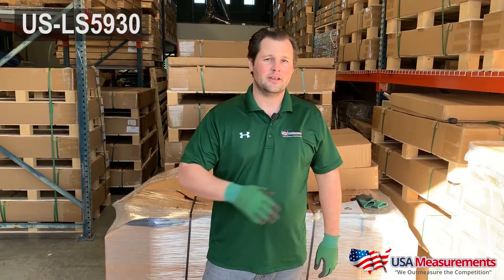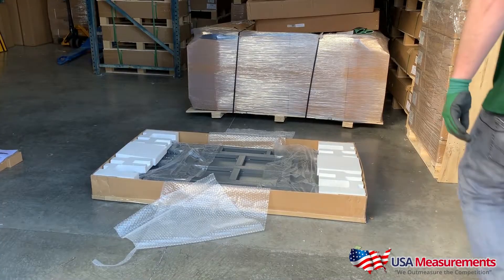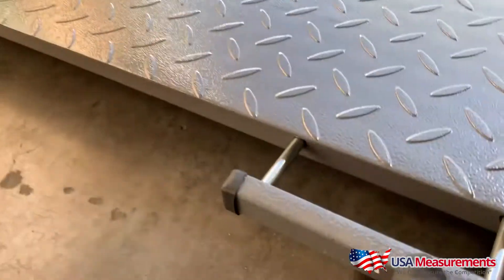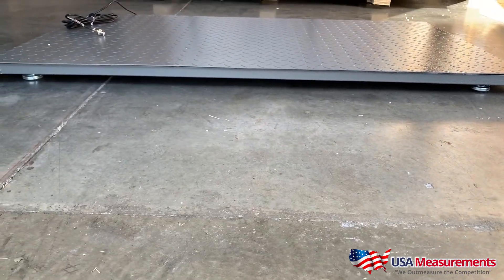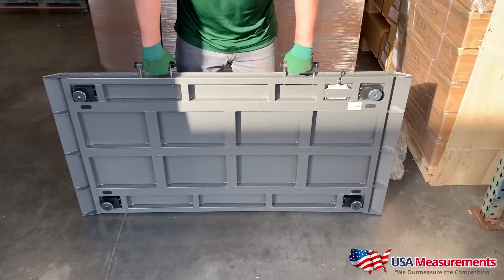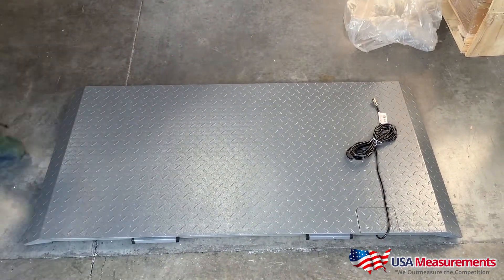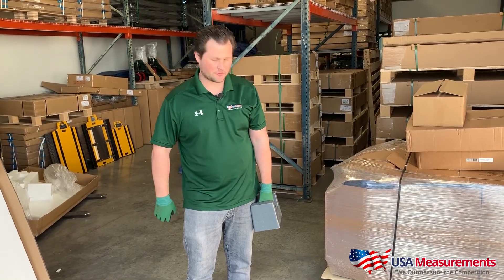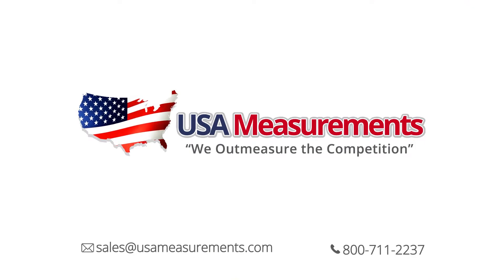USA Measurements US-LS5930 livestock scale for weighing animals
USA Measurements US-LS5930 livestock scale for weighing animals. The US-LS measures 59”x30” with a 3” height and two built in ramped ends. The scale has a 2,000 lb x 1 lb capacity and includes our LCD indicator. The digital display operates on batteries or AC adapter. The US-LS weighs 100 lb making it very portable with built in carrying handles. This model is great for weighing large animals: alpacas, horses, small cattle, steers, and more.